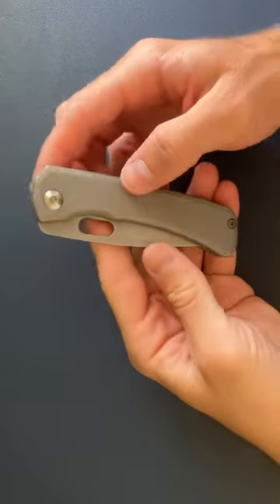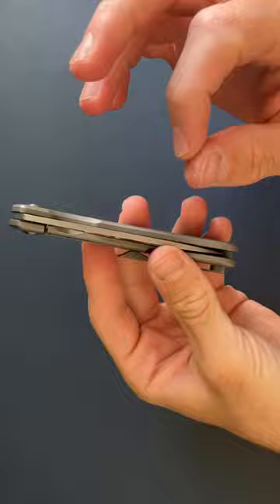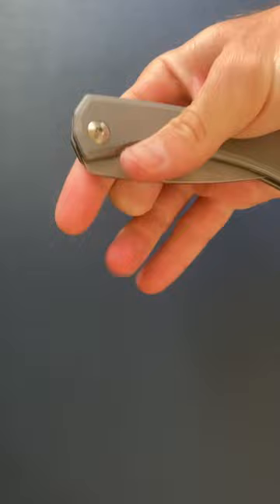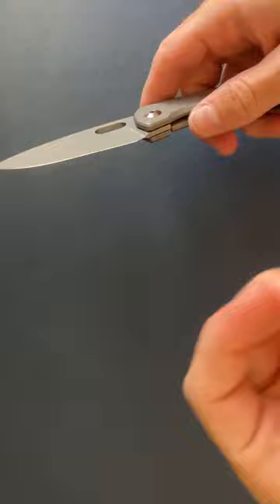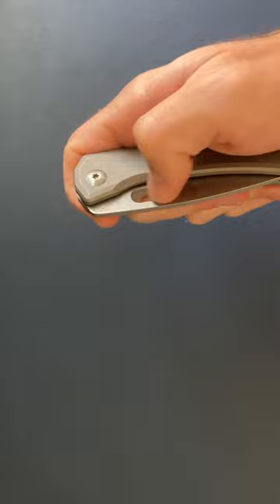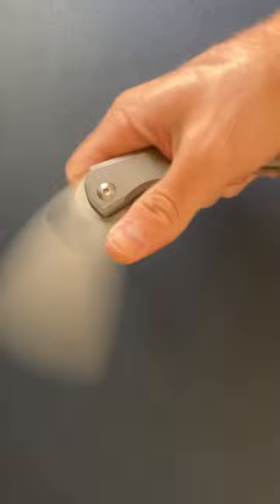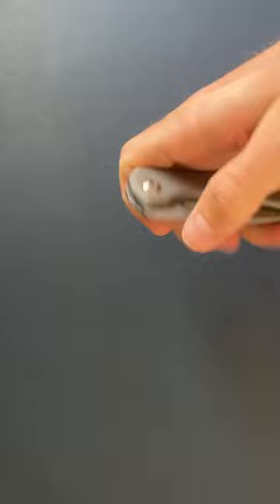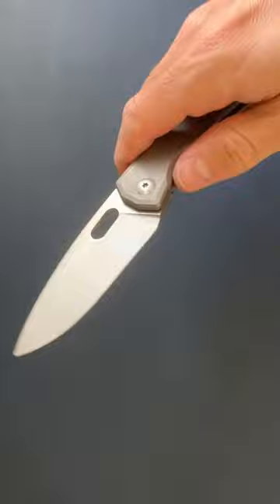SPK Lamia on bearings! The Detent test